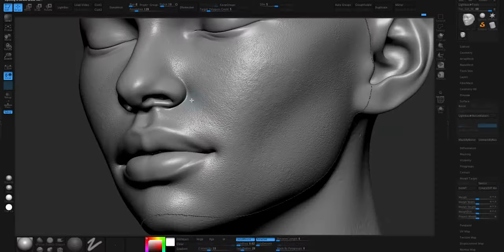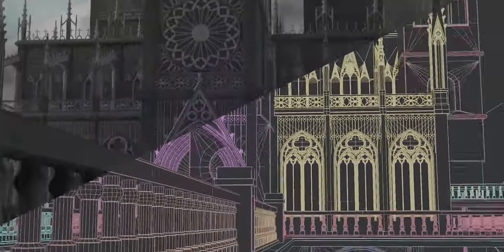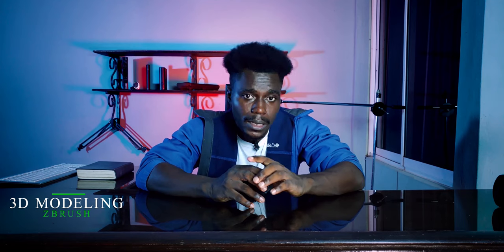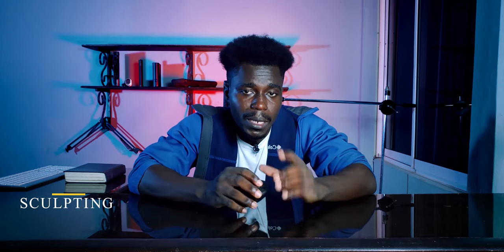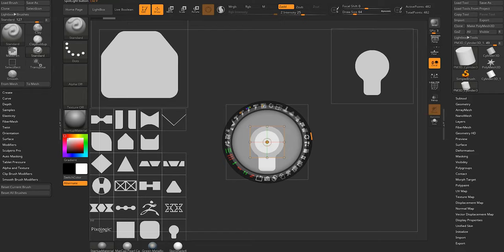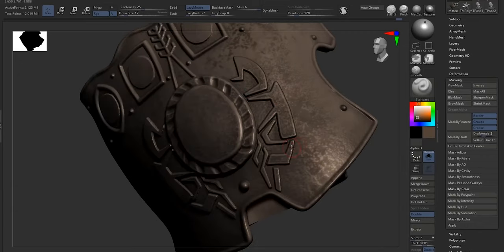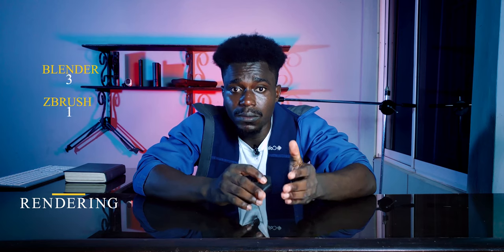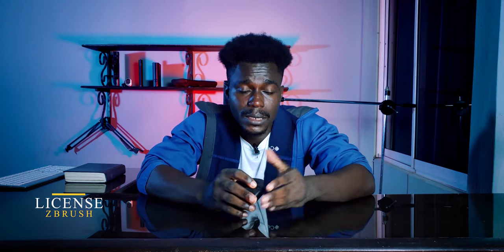Blender vs Zbrush. Top Sculpting 2024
blender is a complete 3d suit, unlike ZBrush where you only get sculpting, modeling, UV and poly painting.  this was one difficult comparison for me to put together, and for me to be fair I decided to neglect the complete suit blender is, and only focus on the features it has with Zbrush so I don't talk too much and score blender unnecessary points. i didn't mention a thing about 3d coat though one of the most requested comparisons is 3d coat vs ZBrush. I kept it clean.